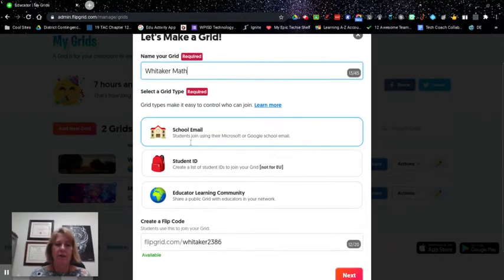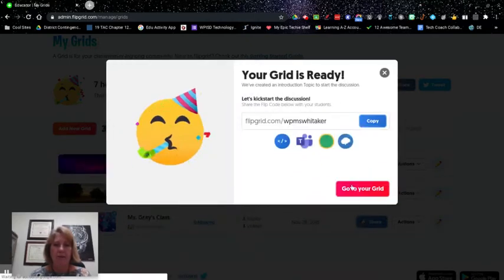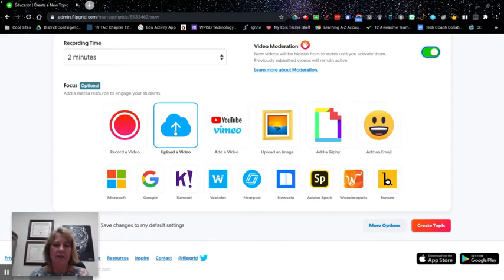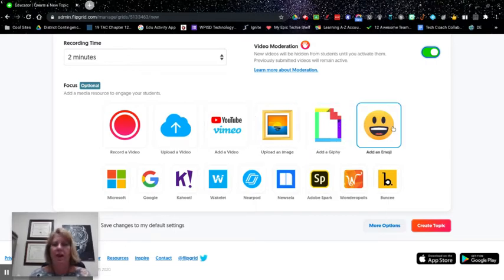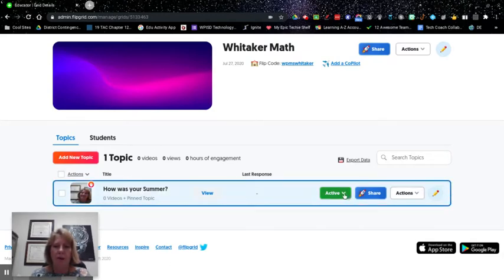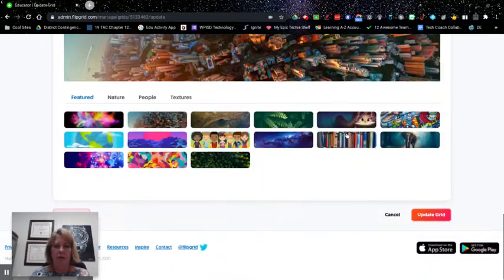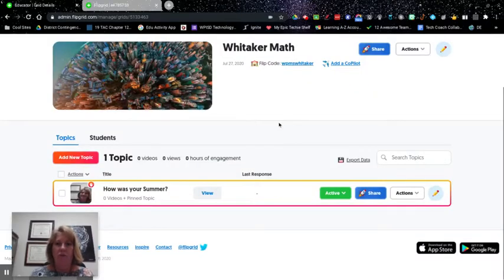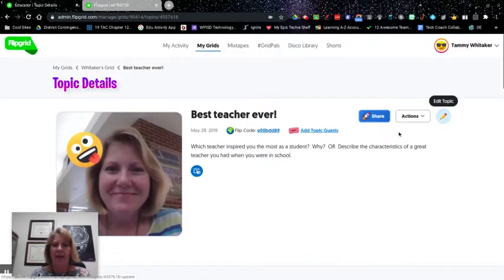Flipgrid Introduction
Intro to Flipgrid app for teachers